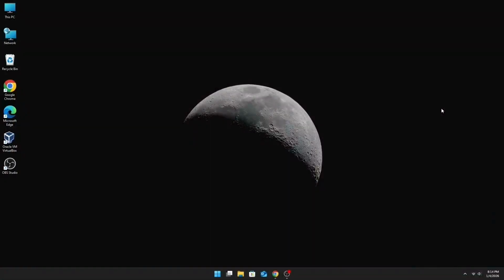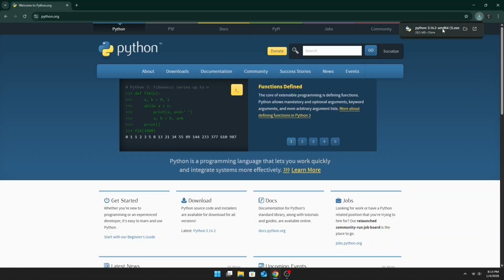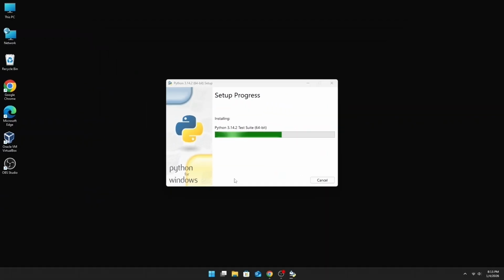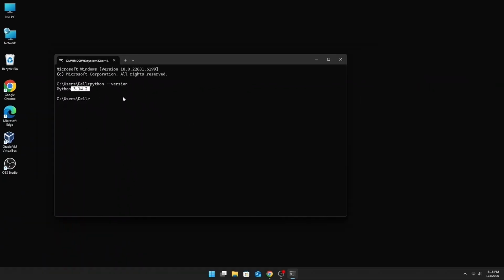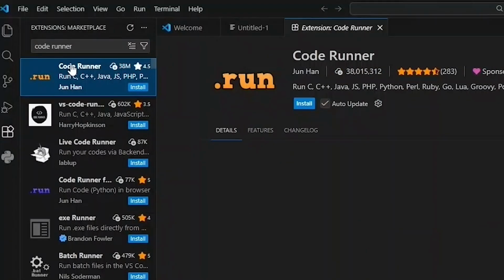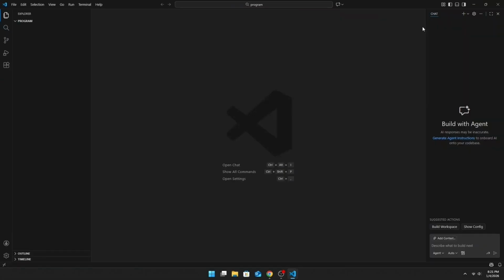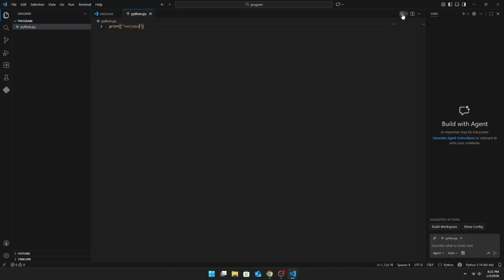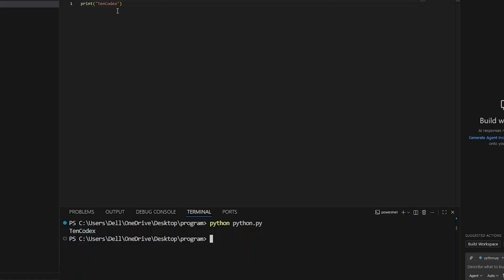How to Setup Python in VS Code (2026 Ultimate Guide)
In this video, I’ll show you exactly how to install Python and set up Visual Studio Code from scratch. We’ll cover everything from the initial download to running your very first "Hello World" script without any errors.

What You’ll Learn:
1. How to download and install the latest version of Python.
2. How to properly add Python to your PATH (Critical Step!).
3. Installing VS Code and the essential Python extensions.
4. Running your first Python script.

Timestamps:
0:00 - Intro
0:06 - Downloading Python
0:30 - The "Add to Path" Checkbox (Don't Skip!)
1:01 - Verifying Installation
1:25 - Essential Extensions
1:54 - Writing & Running Your First Script